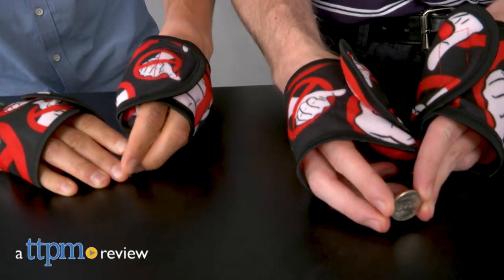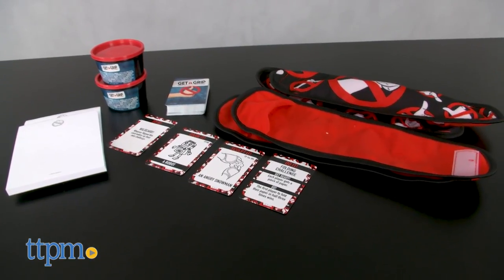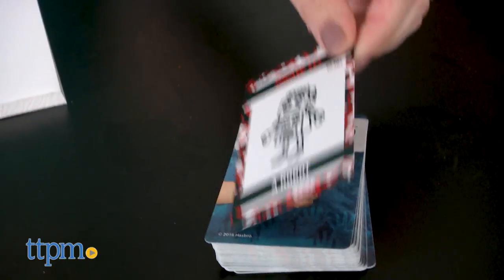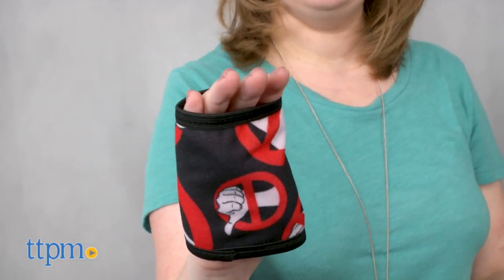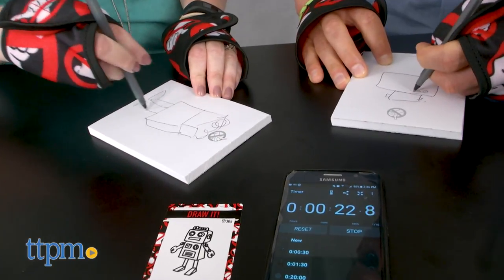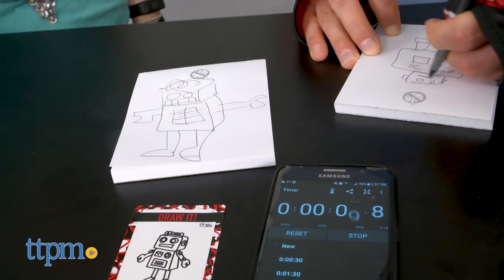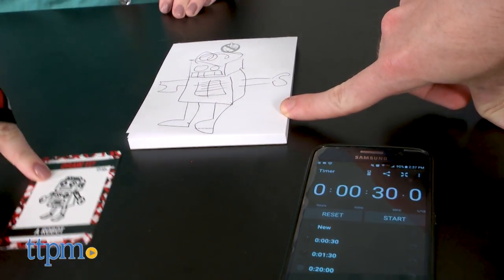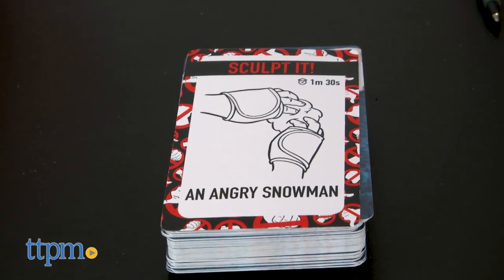Get a Grip from Hasbro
Go head to head without thumbs in the new game Get a Grip! Wear special bands that tuck your thumbs in! Then compete in sculpt it, draw it, or do it challenges! If you complete the challenge, you get the challenge card! First player to three cards wins! Fun and silly game that kids especially will like! Watch TTPM play in this video review! For full review and shopping info

Product Info: You won't be all thumbs in the game Get a Grip because you can't use your thumbs to play. This makes simple tasks harder and results in some silly gameplay.

The object of the game is to earn cards by completing challenges without using your thumbs. Challenges involve sculpting objects out of clay, drawing, and performing different tasks. The first person to collect three cards wins the game.

To prevent players from using their thumbs, the game comes with four "No-Thumb" Bands. On your turn, you wrap up both of your hands in these bands, then draw the top card from the challenge deck, read it aloud, and pick an opponent. The opponent wears the other set of bands.

If you pick a Sculpt It card, you might have one minute and 30 seconds to sculpt, for example, an angry snowman. If you pick a Draw It card, you might have 30 seconds to draw a robot. And if you pick a Do It card, you might have to fold a piece of paper in half three times. The player who successfully completes the challenge keeps the card and starts the next challenge.

Some of the cards are wild cards, which means the player who flipped over the card gets to make up a challenge. And if you want even more of a challenge, tuck all of your fingers into the "No-Thumb" Bands.